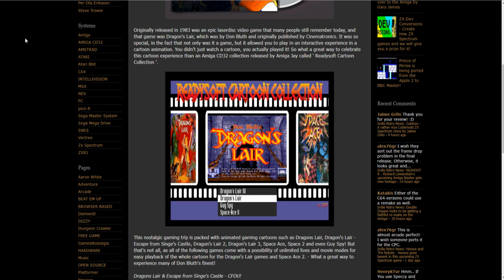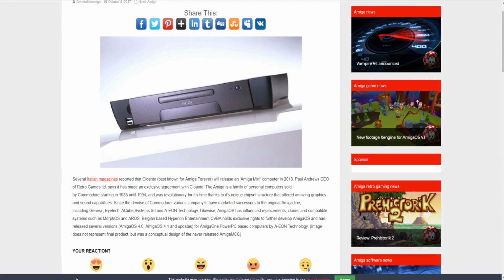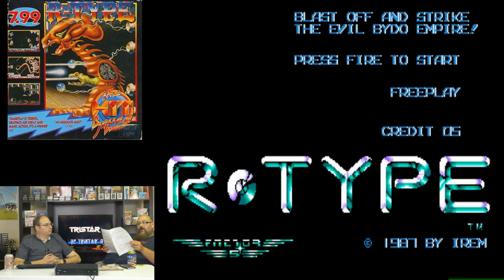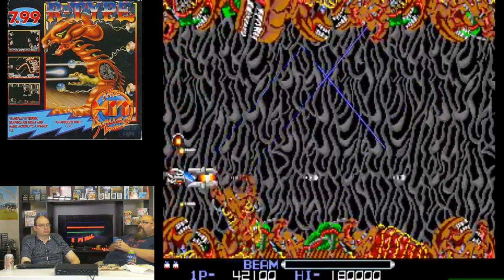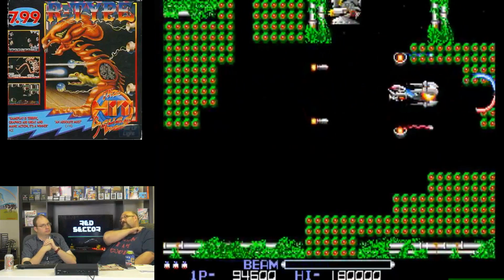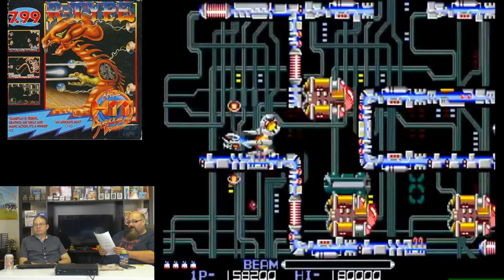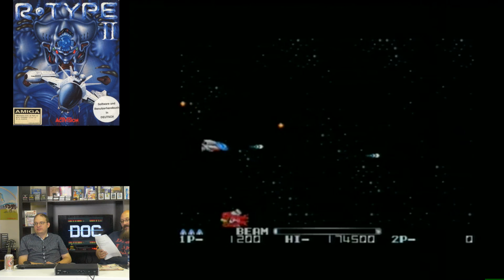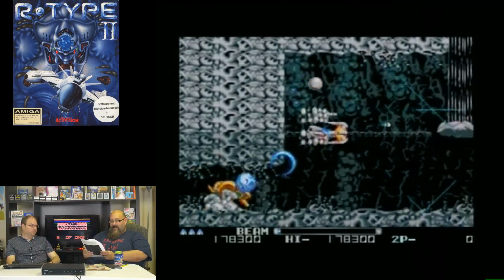R-Type & R-Type 2 (Amiga) Review | Almost perfect ports. Amigos 115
On this week's Amigos, we review the R-Type series on the Amiga, exploring how Factor 5 and Activision brought these pixel-perfect arcade legends to the home computer with incredible precision.

🏆 Support our wacky, weekly Amiga podcast!